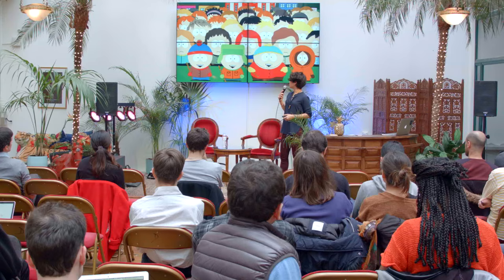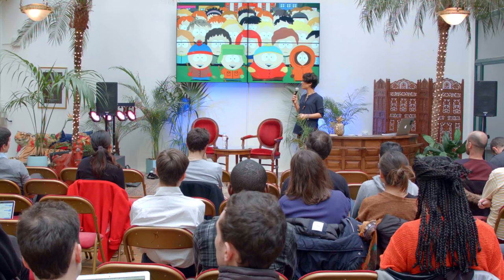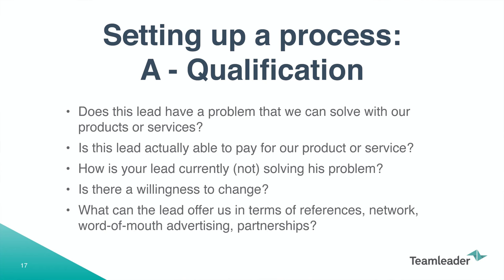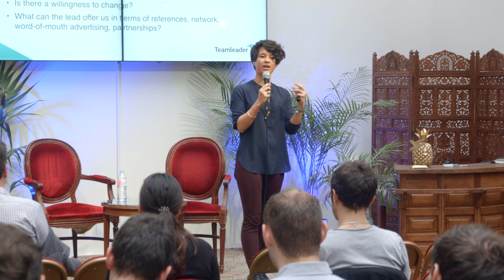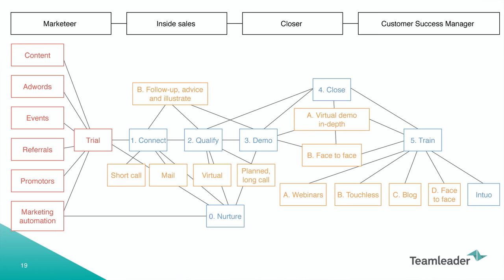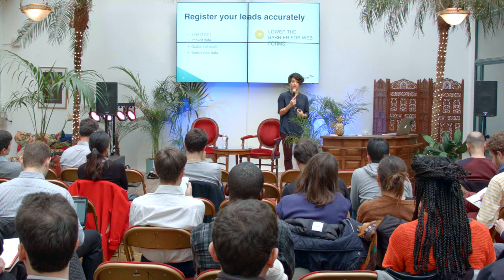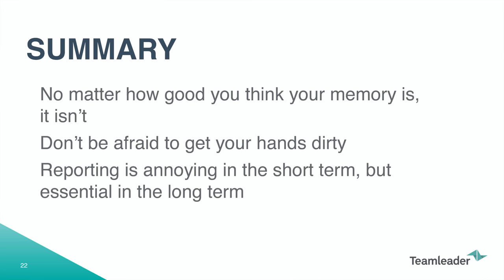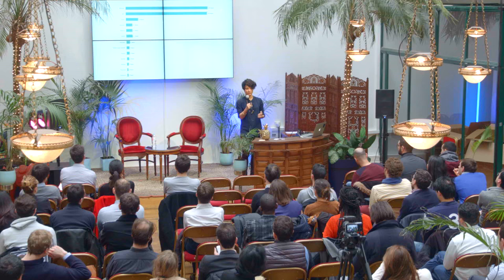"Manage your leads: best practices & common mistakes" by Clarissa Steinhöfel - Teamleader CRM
Dear B2B startups, this workshop is a MUST.
You'll learn key insights and learnings on smarter lead management that will help you increase those sales ;)

EVERYTHING you do in your company should be either to increase growth and/or sales. That requires a lot of focus, but also a big part of that is getting good leads.

But getting good leads isn't enough, you need to turn them into customers! In this workshop, Clarissa Steinhöfel from Teamleader CRM will explain exactly how to structure your lead process, how to register your leads correctly and why it's essential to analyze your reporting.

From good practices, to the biggest mistakes in lead management to concrete case studies - learn what you need to know to keep all those fish you catch from slipping out the net.